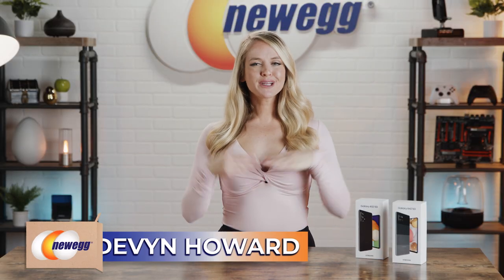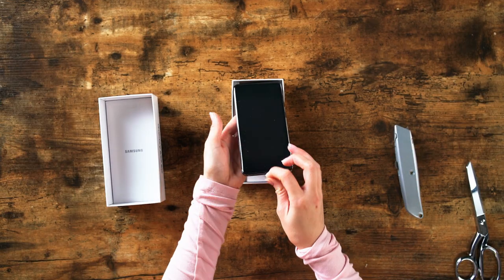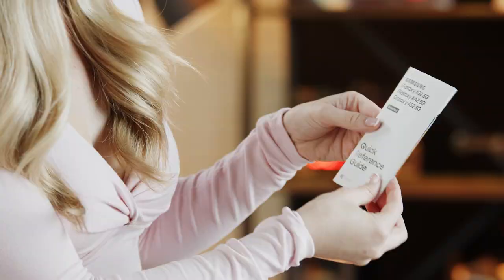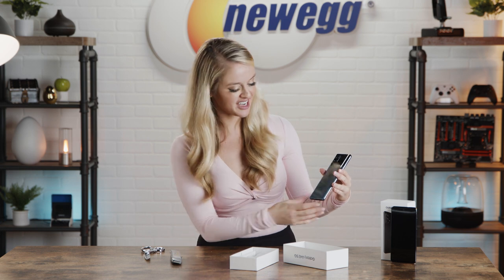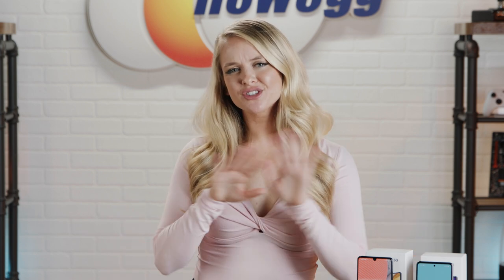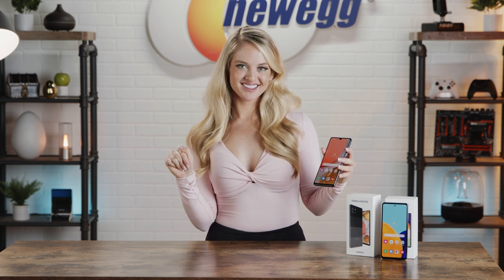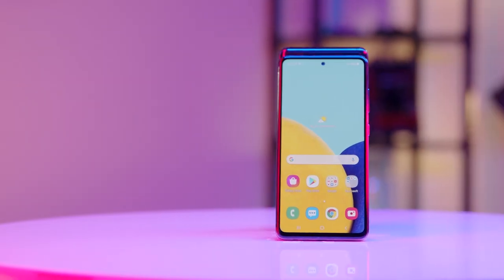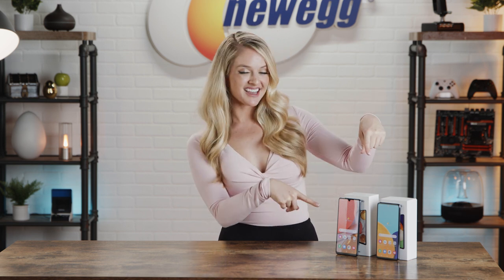Unbox This! - Samsung Galaxy A42 & A52 Smartphones!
It's time to Unbox This! Today we're getting into two budget-friendly smartphones, the Samsung Galaxy A42 & A52 Smartphones. They both clock in at less than $500! Both phones boast 5G, so you get super-fast speeds and connections with little to no lag time. They also come complete with FOUR different cameras.  The A42 and A52 have 128 gigabytes of storage, so you will have plenty of room to store all the photos and videos you take with the four lenses available to you. Where the A52 levels things up is the rear camera. It's a 64 megapixel camera, compared to the 48 megapixel camera on the A42.  Both phones have that sleek and modern look you expect from a smartphone.